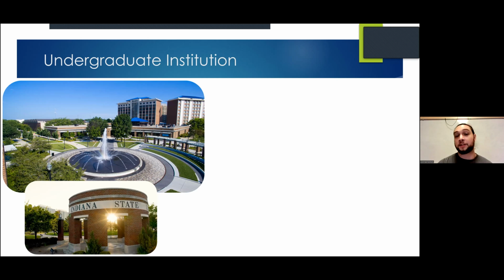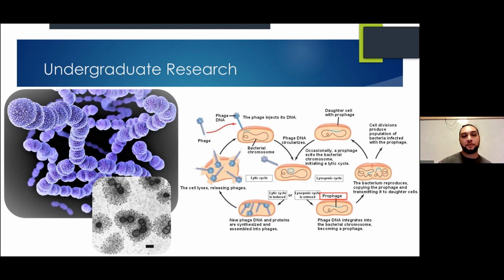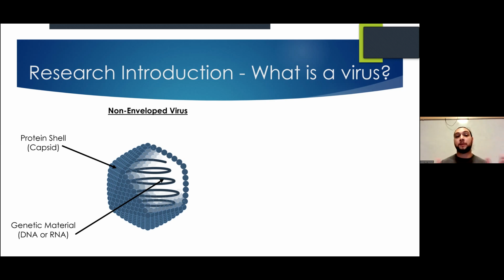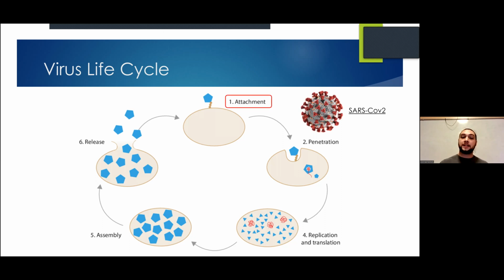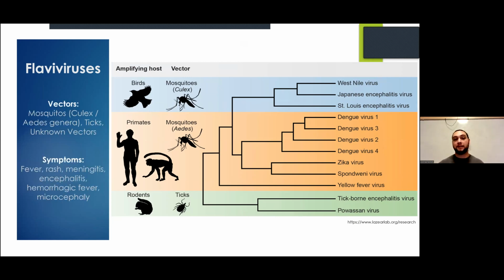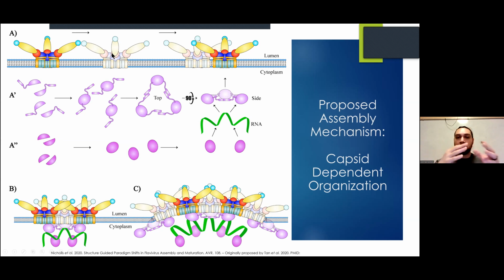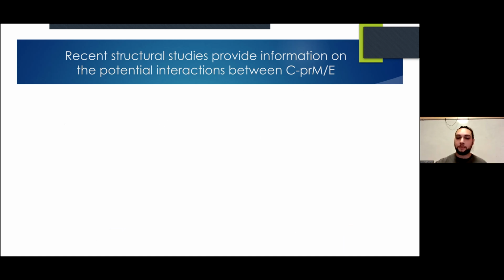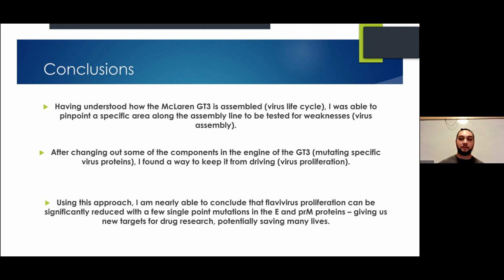The Purdue Lecture Hall Series - Conrrad Nicholls, Structure of Viruses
On Wednesday, February  22, 2023, we welcomed Conrrad Nicholls from the department of Biological Sciences.

Conrrad talks about his personal journey and the research he is doing on the structure of flaviviruses like Zika, Dengue and West Nile Virus.